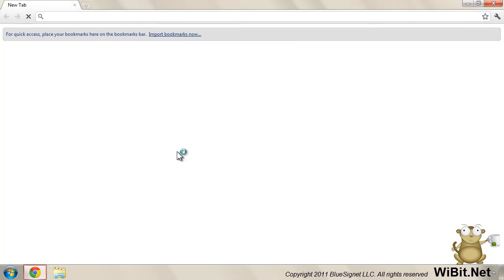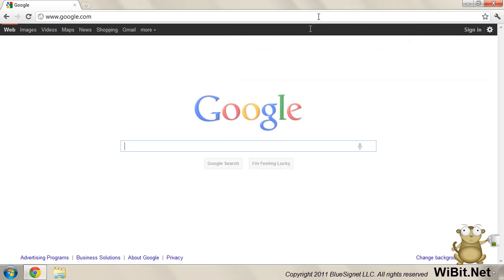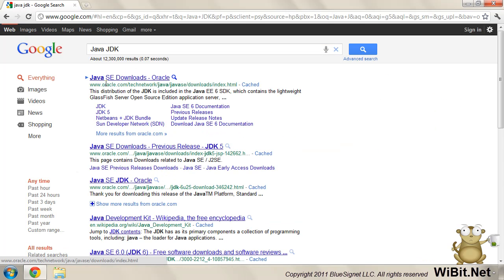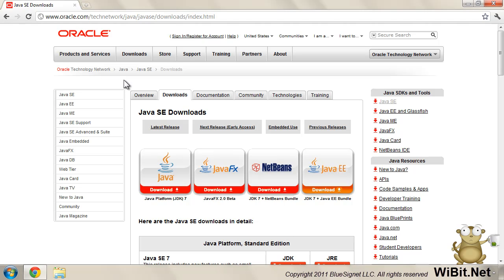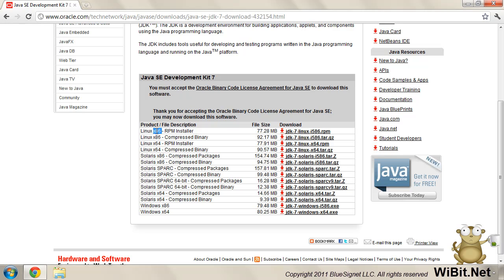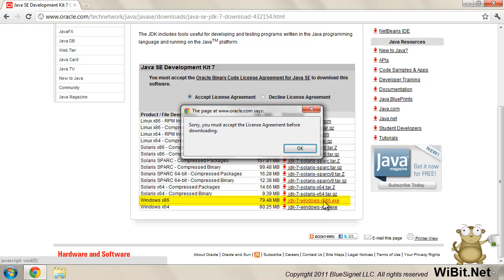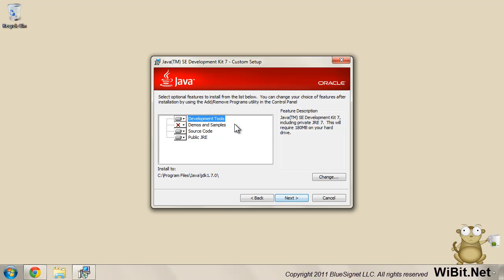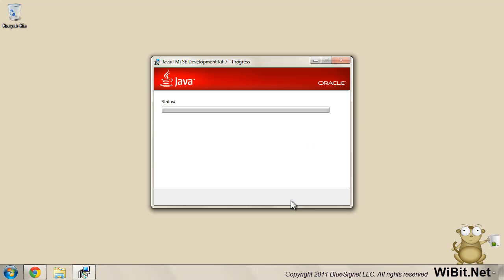WiBit.Net Programming in Java - Introduction - Lab 1.1